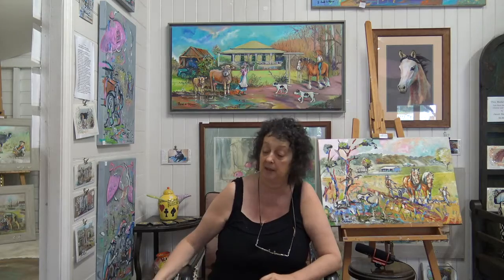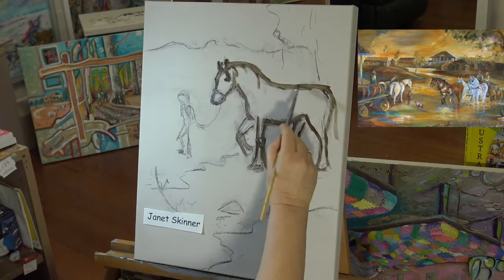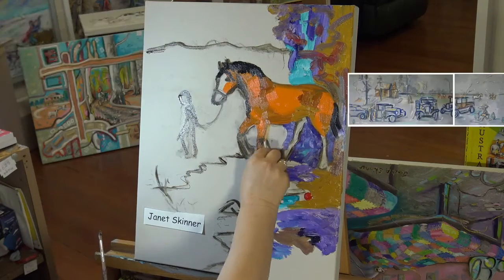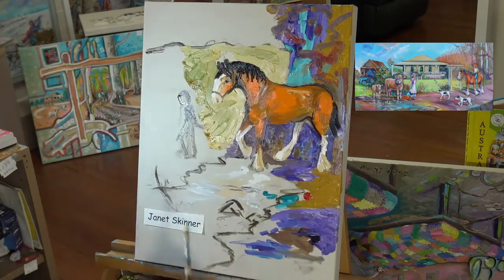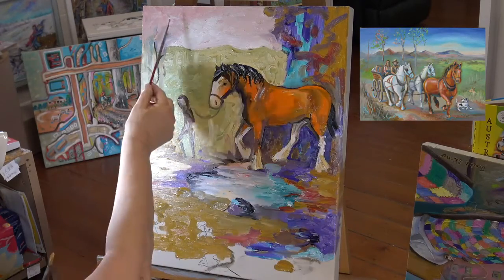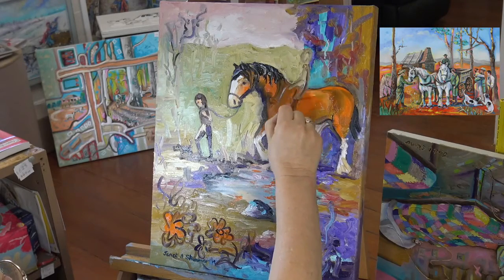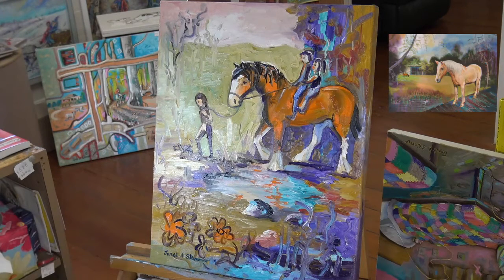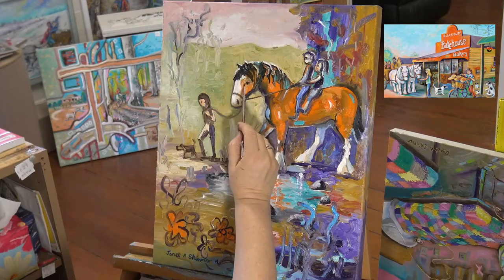How to draw and paint a horse. Artist Janet Skinner, Queensland Australia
Learn how to paint a horse, pony, equine art. Perspective, bone structure, brushwork, technique, how to. For schools, art class, tutorial, workshop. Janet Skinner gallery, Blackbutt, Queensland Australia.